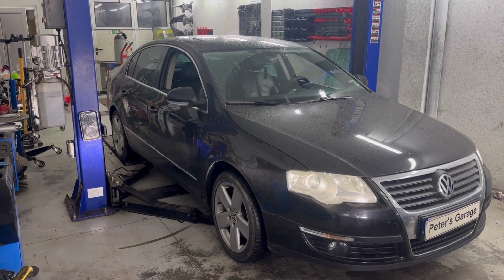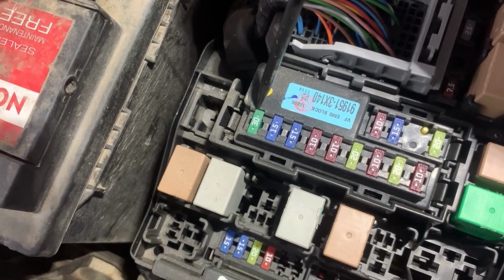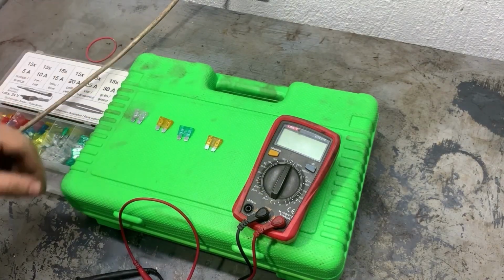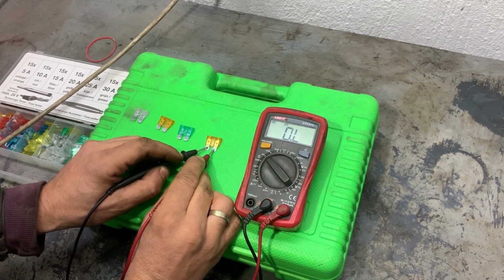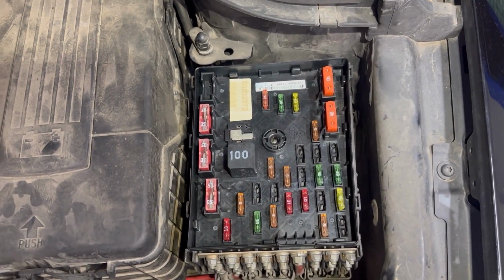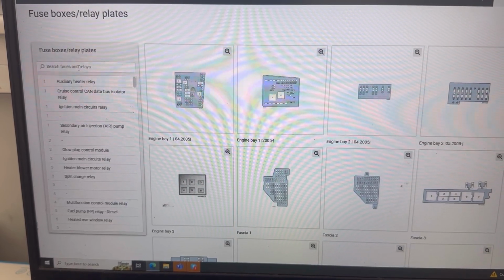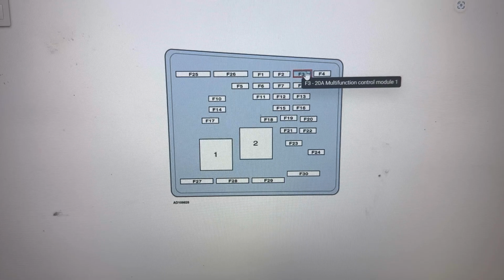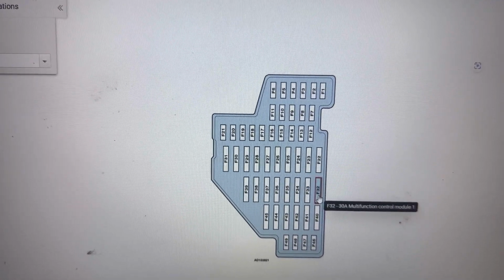VW Passat B6 Multifunction Control Module fuse relay location replacement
In this video we will show the location of the fuse and relay for the Multifunction control module on VW Volkswagen Passat B6. We will also demonstrate how to test fuses and relays using a test light and a multimeter. We will also show the location of all the main fuse boxes on the VW Volkswagen Passat B6. The procedure is similar for:
2005 VW Passat B6 Multifunction Control Module fuse relay location replacement,
2006 VW Passat B6 Multifunction Control Module fuse relay location replacement,
2007 VW Passat B6 Multifunction Control Module fuse relay location replacement,
2008 VW Passat B6 Multifunction Control Module fuse relay location replacement,
2009 VW Passat B6 Multifunction Control Module fuse relay location replacement,
2010 VW Passat B6 Multifunction Control Module fuse relay location replacement.